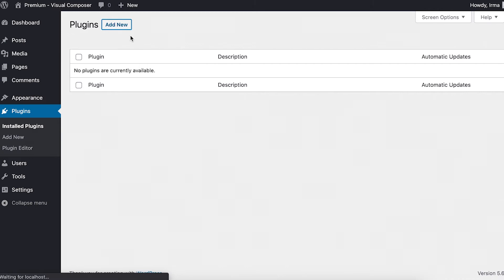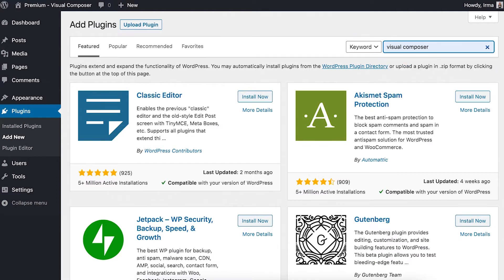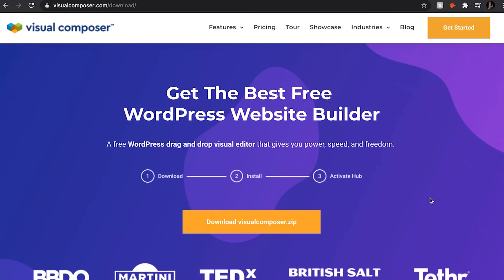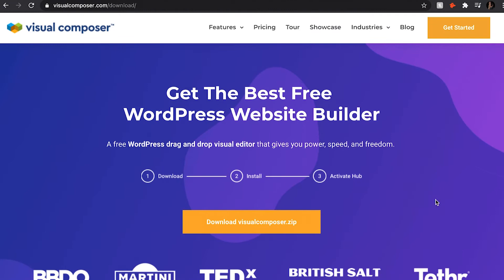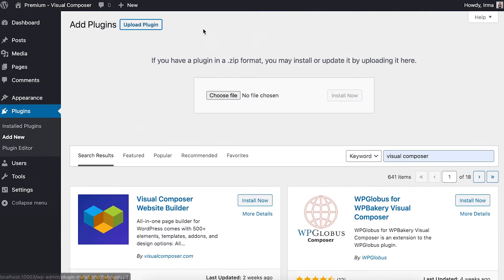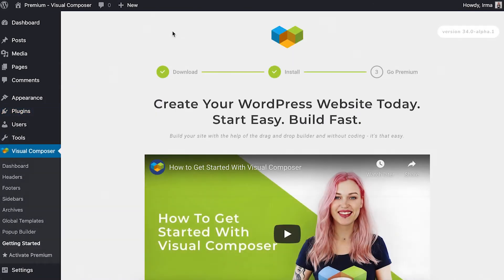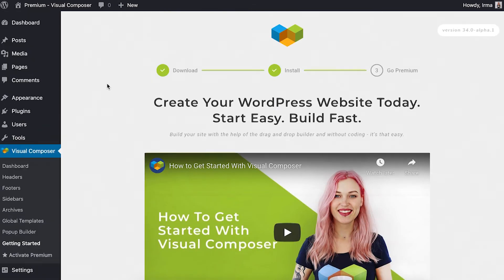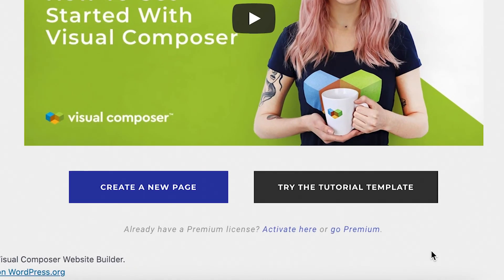How To Install Visual Composer Website Builder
Learn how to install the Visual Composer Website Builder plugin on your WordPress website.